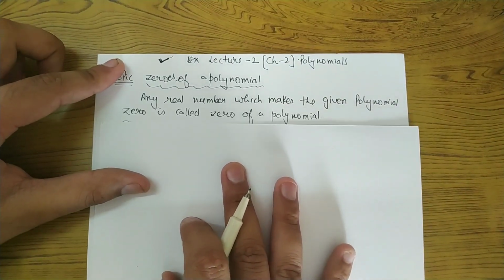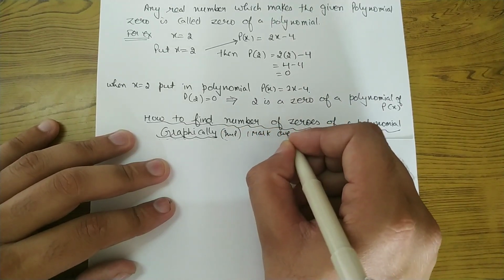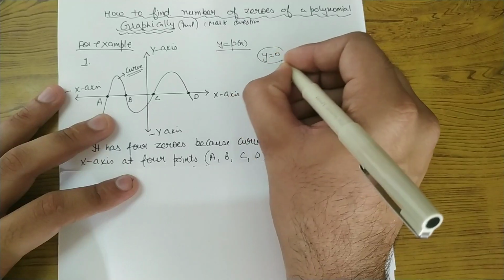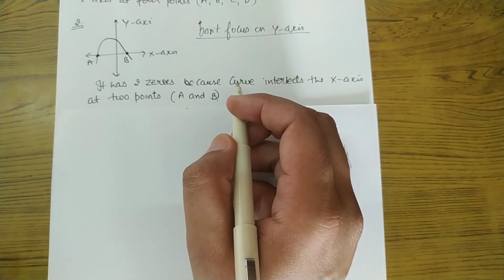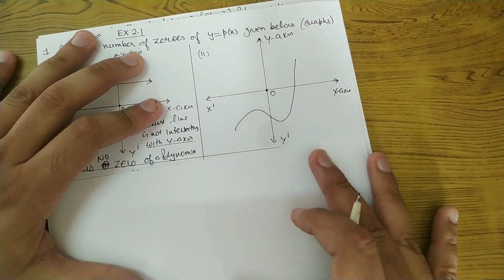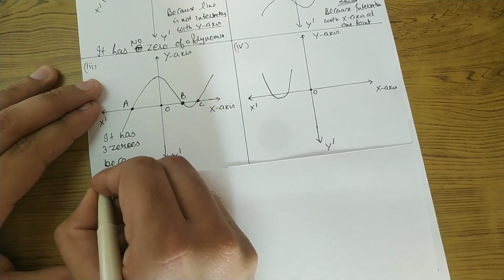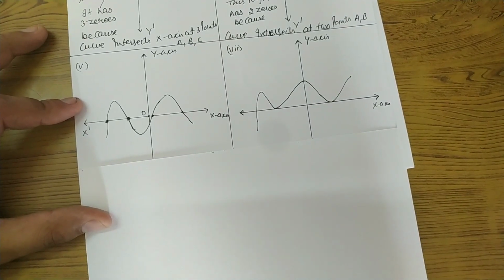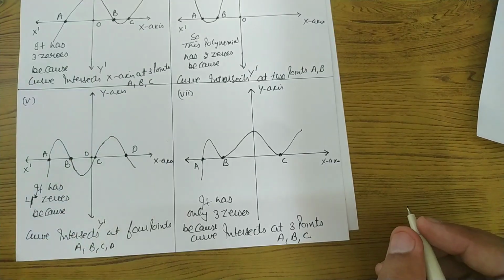Lecture 2 Ex 2.1 complete class 10 math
Class 10th ch 2 polynomials